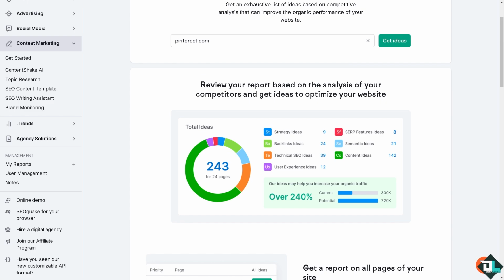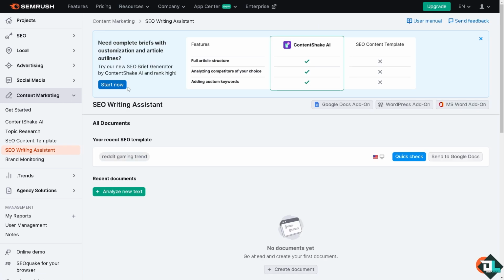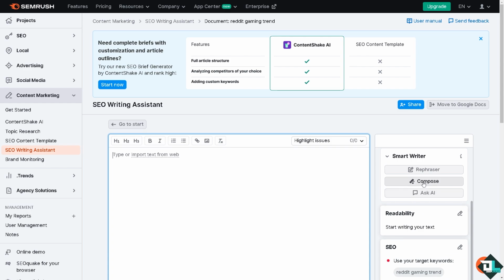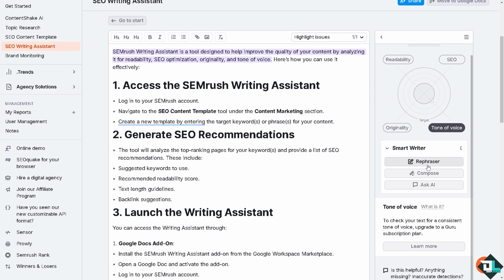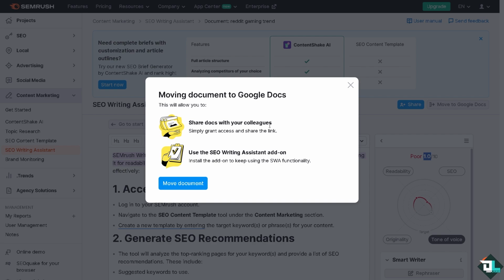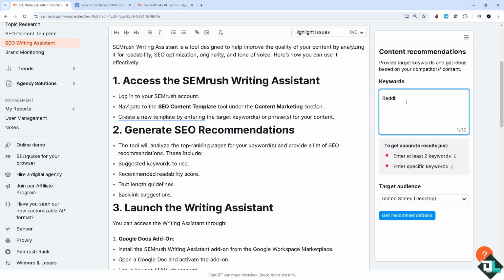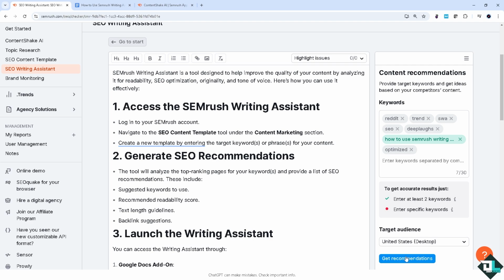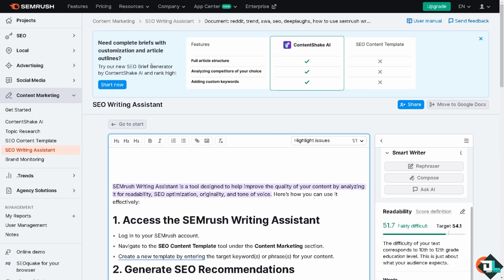How to Use Semrush Writing Assistant (Full 2024 Guide)